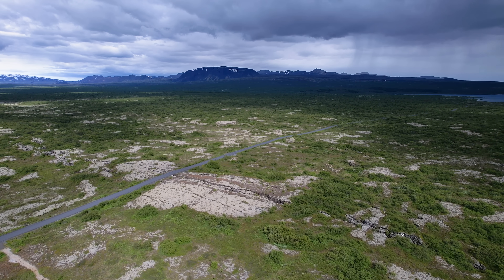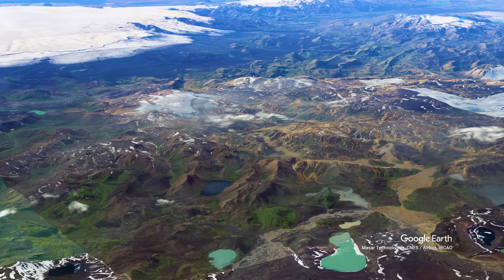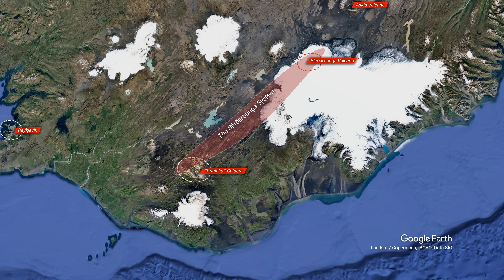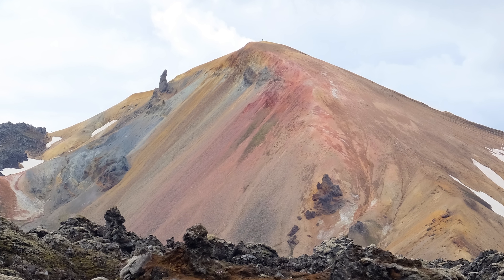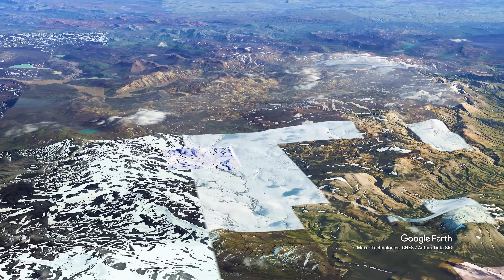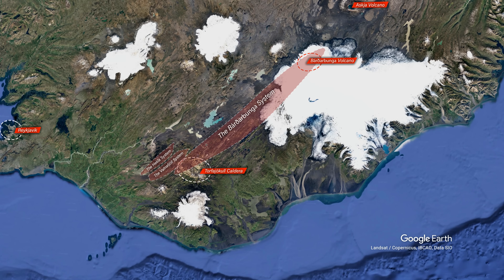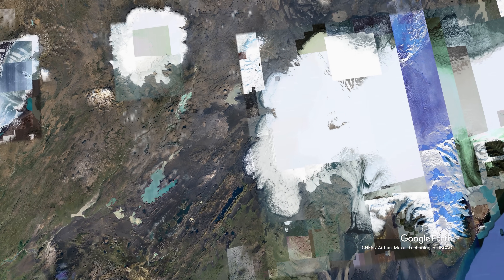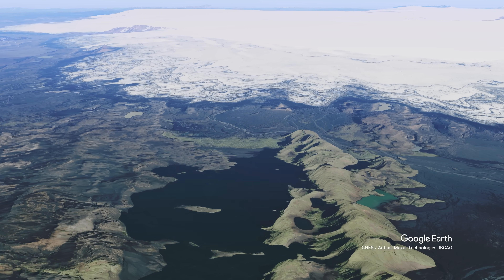Big News - Land Uplift Confirmed in Iceland's Largest Caldera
InSar data has confirmed 4cm land uplift in the Torfajökull Caldera and it is of course big news that the largest caldera in Iceland seems to be getting ready for the first eruption since the year 1477. I have therefore changed my travel plans for the rest of the summer, in need more footage from this region in addition to all the other video tasks i have in order to make the most from my upcoming updates about this region.

Is Bárðabunga the hot spot or not.